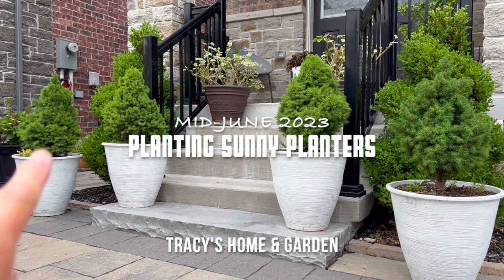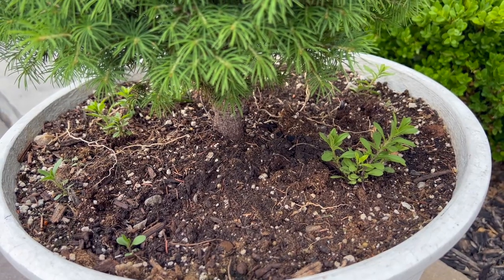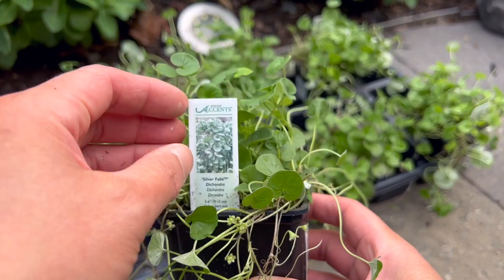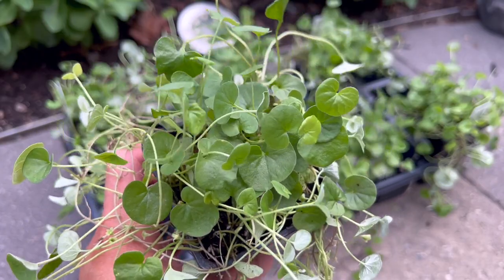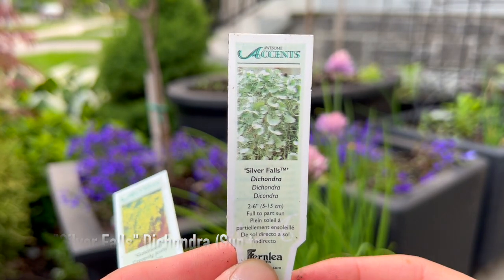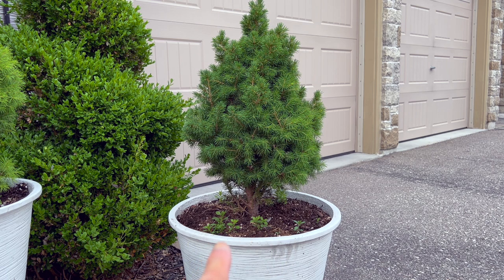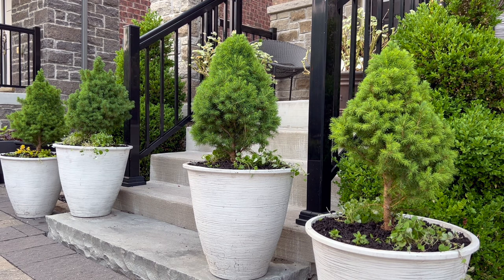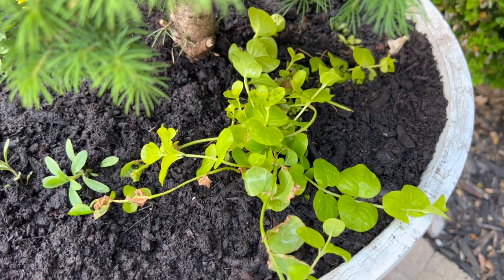Planting Two Trailing Plants in Containers - June 2023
Hi everyone,
My name is Tracy and I garden (indoors and outdoors) in zone 6a (Canada) equivalent to zone 5a (US), bake and cook at my home in Toronto, Canada.
You are watching a video on Planting Four Sunny Planters in the front of my house filmed on June 15, 2023.

Ps. Corrections - plants grow 2-3 ft “tall”.

Thank you so kindly for taking some of your precious time to watch my video.